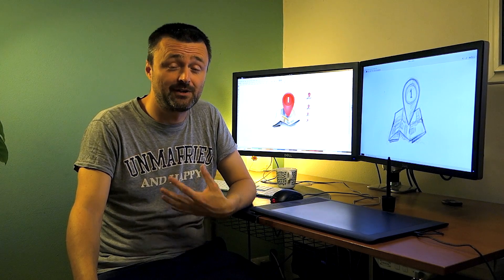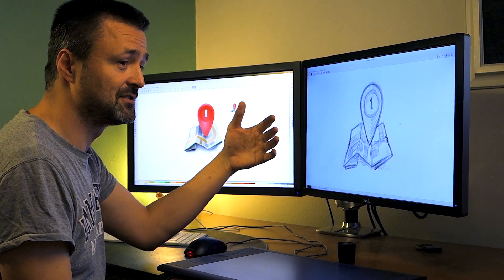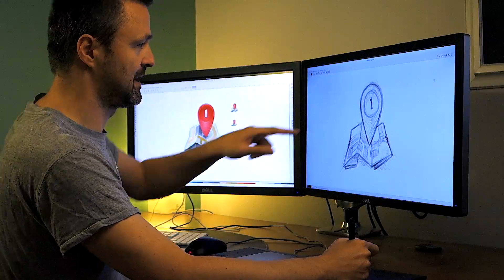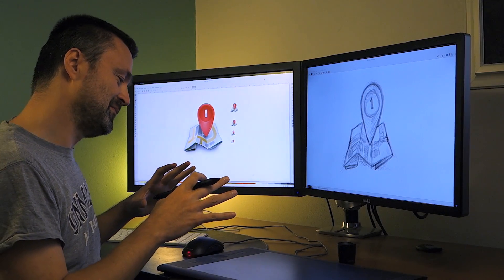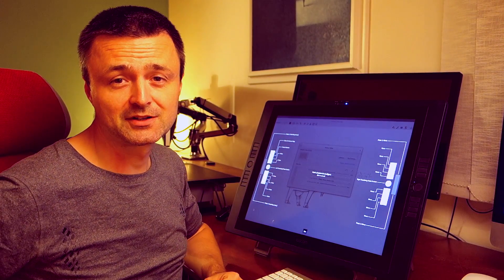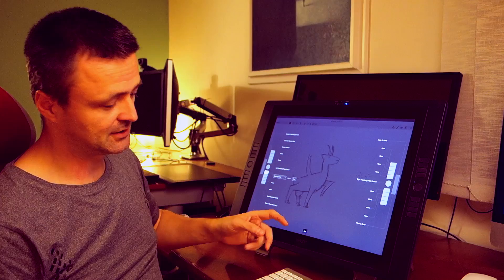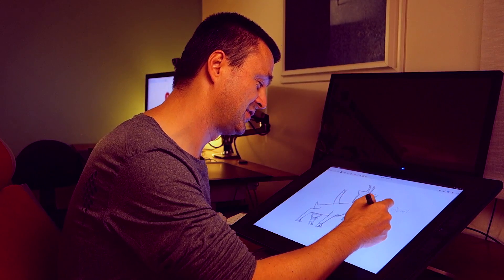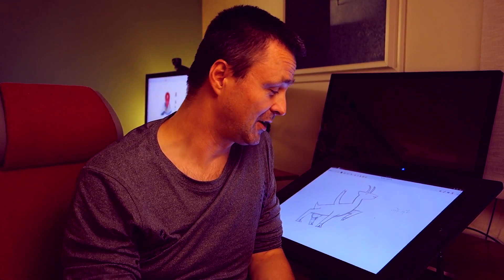Wacom Configuration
Overview of the Wacom configuration in GNOME 3.10. for more info.